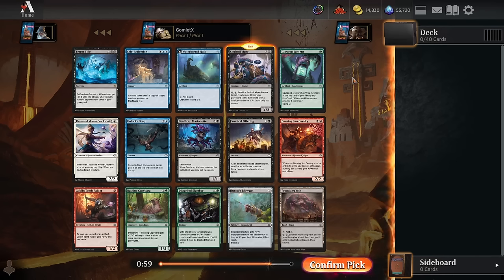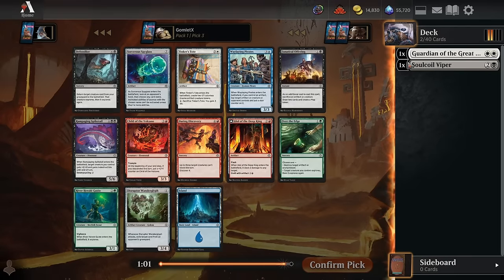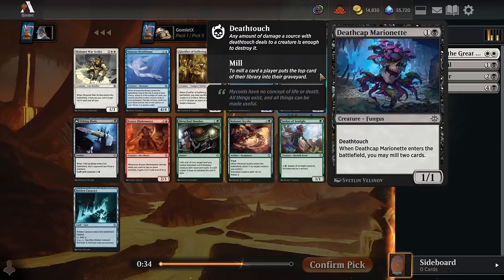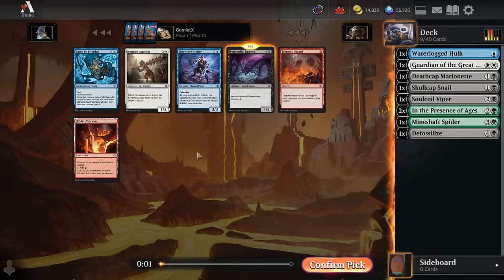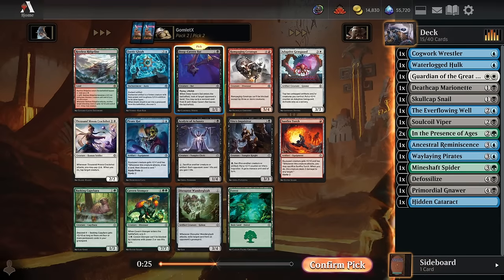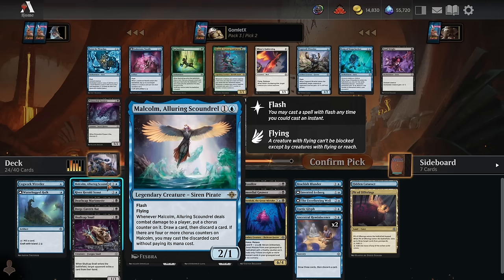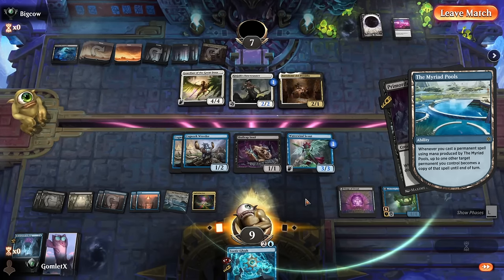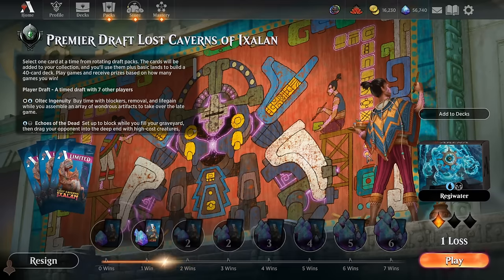Lost Caverns of Ixalan Premier Draft #3 | Magic Arena